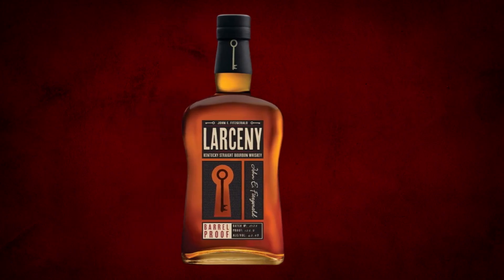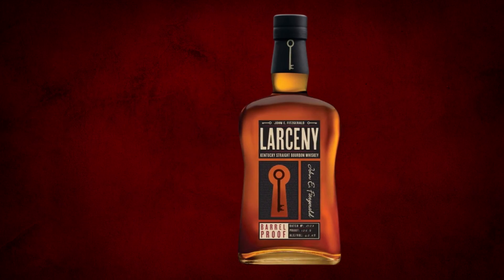Larceny Barrel Proof Batch A123 - Bourbon Whiskey Review in 3 minutes or less!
Cathy Jo enjoys some Larceny Batch A123 Bourbon in another Quick Review.  Notes, thoughts, price, and proof...

Women of Whiskeys is LIVE every Wednesday at 8pm PST / 11pm EST

The last Thursday of the month is our Criminals & Cocktails Series. True Crime and Cocktails live at 8pm PST